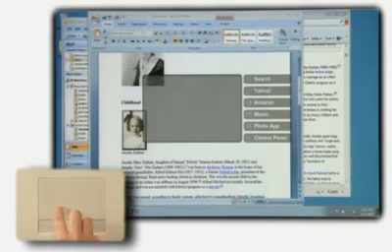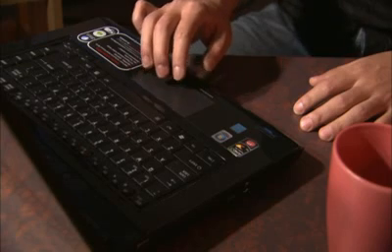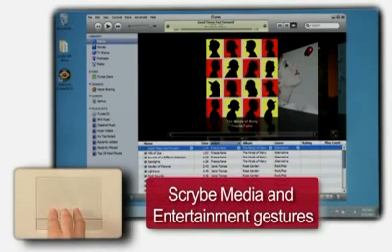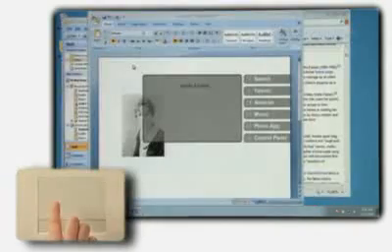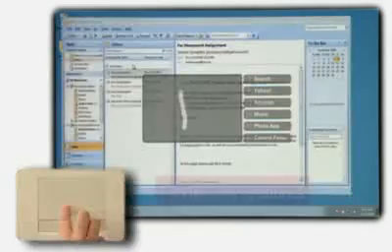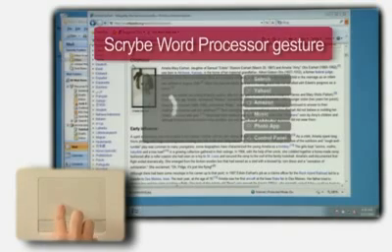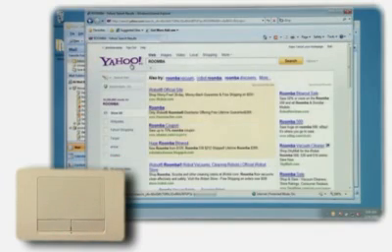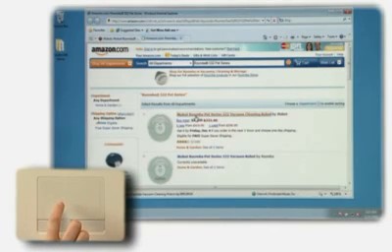Synaptics Scrybe - Cool And Productive Gesture Control For PC Via Touchpad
Scrybe takes gestures to the next level with gesture workflows. Scrybe gesture workflows enhance how you work and play. More

A gesture workflow does more than launch an application or perform a keyboard shortcut. Gesture workflows streamline multi-step tasks such as running presentations, doing research, watching DVDs, working with digital photos, shopping online, and more—all using the TouchPad alone.